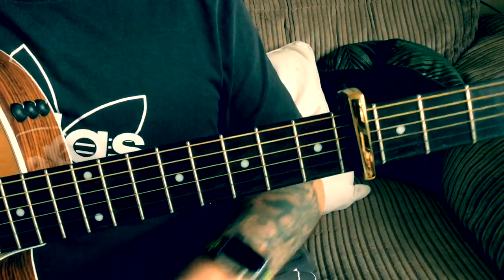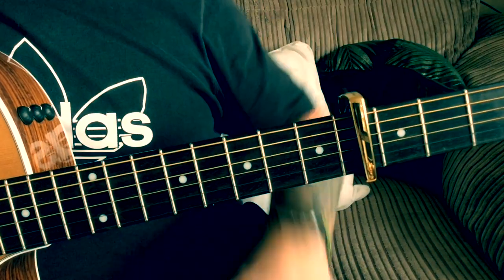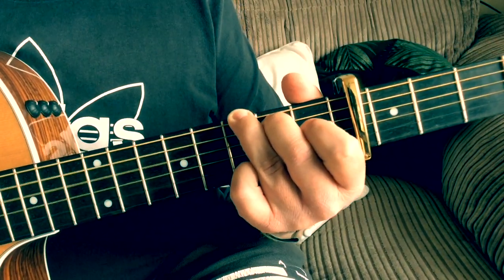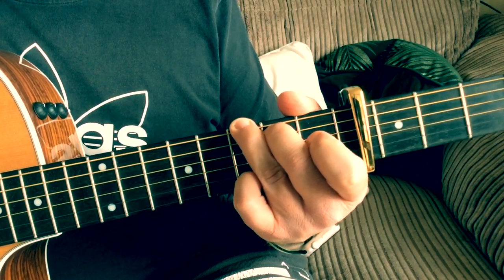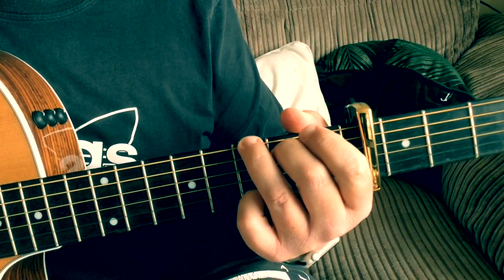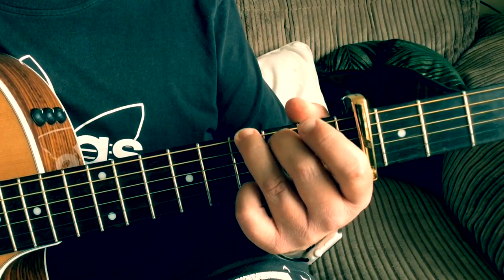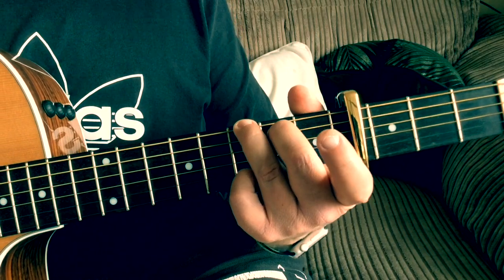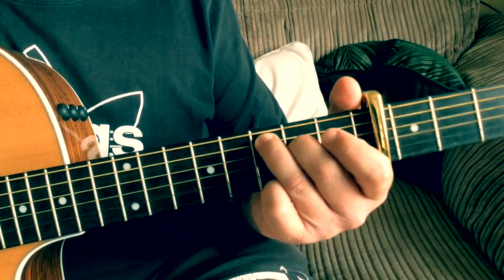Coldplay-Yellow-(Capo Version)-Acoustic Guitar Lesson.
Facebook:Wayne R Guitar
Twitter:Wayne R Guitar
Instagram:Wayne R Guitar
TikTok:Wayne R Guitar
Taylor 214ce
Blackstar Acoustic Core 30 Amp
G7th Capo
Jim Dunlop Picks
Martin Strings
Fifine Mic